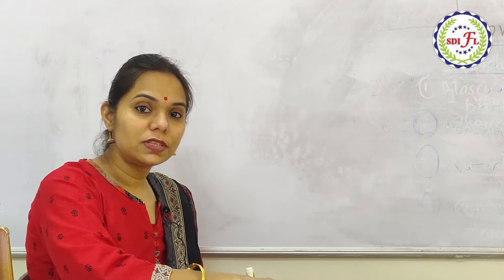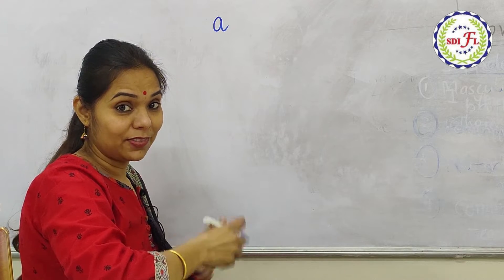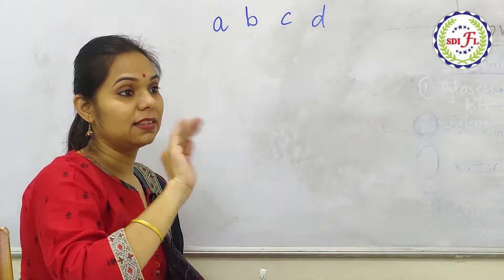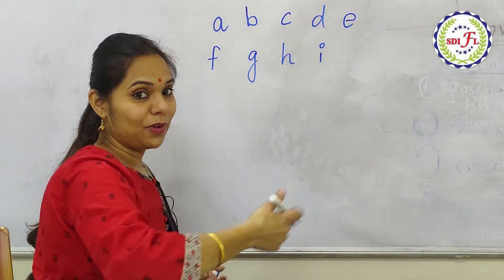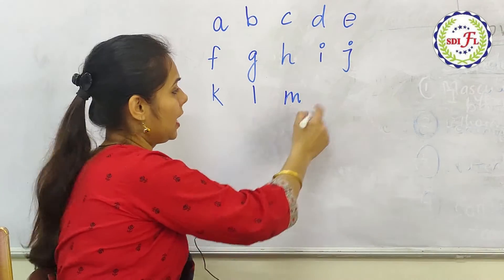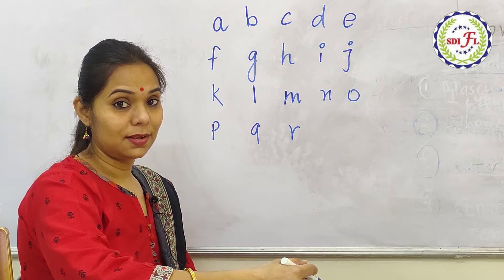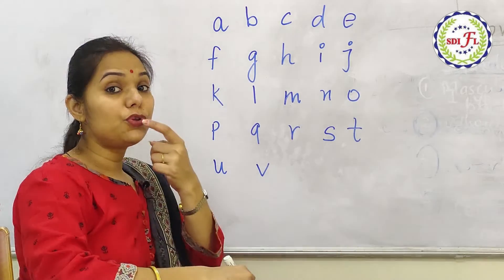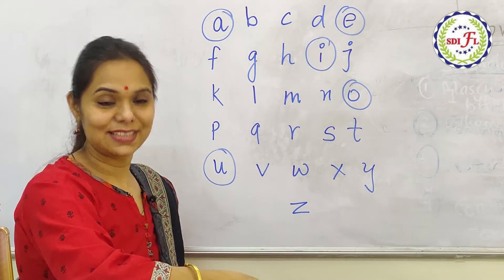Pronunciation of English Alphabets I by Mrs. Trupti Tiwari I MKSSS's SDIFL